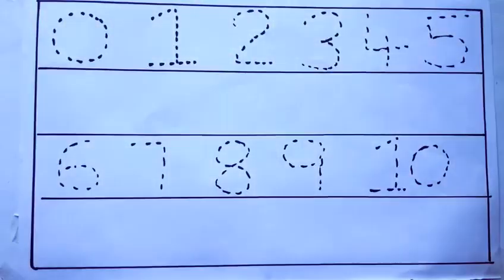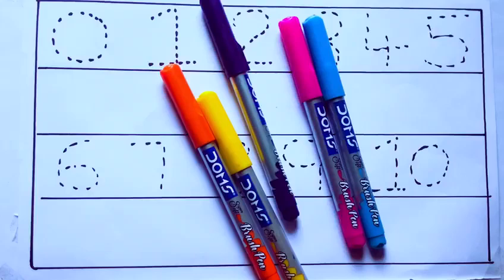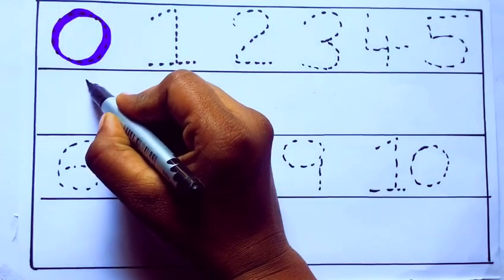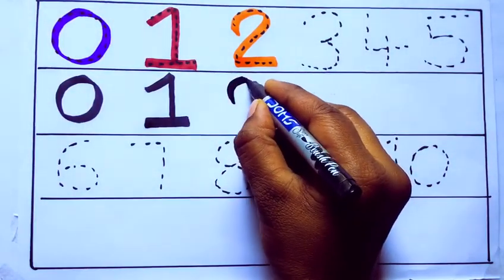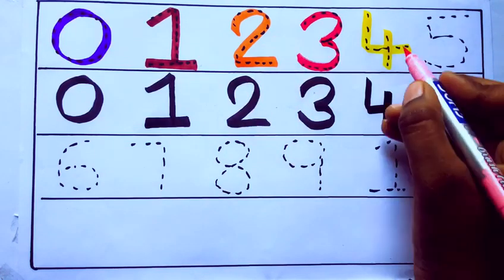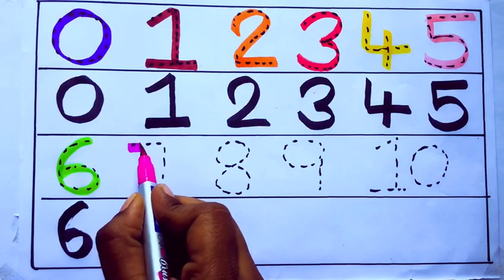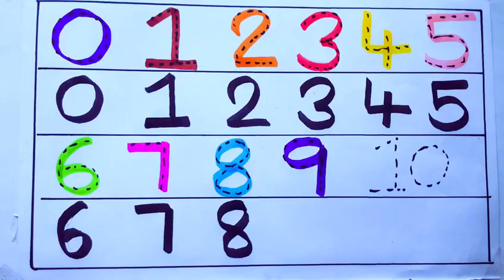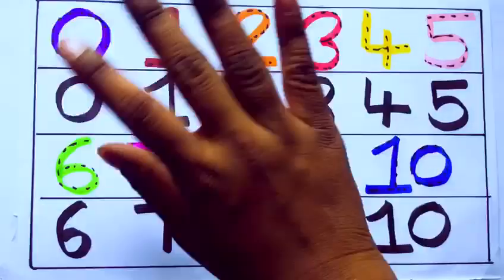Learning the Numbers from 1 to 100 || Easy Learning For Kids and Primary school Kids || 1234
ABCDEFGHIJKLMNOPQRSTUVWXYZ Learning the Alphabets and a for apple and b for ball
And also Learning the words colouring for Alphabets and Number's
Learning the Numbers and colouring also